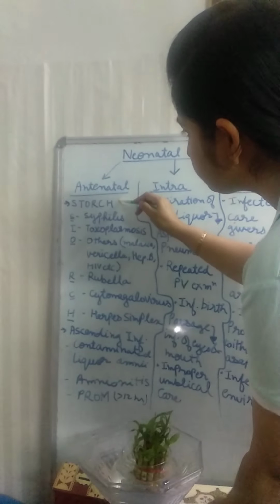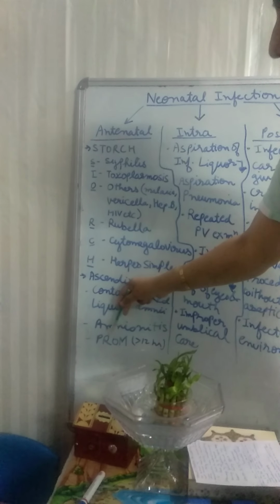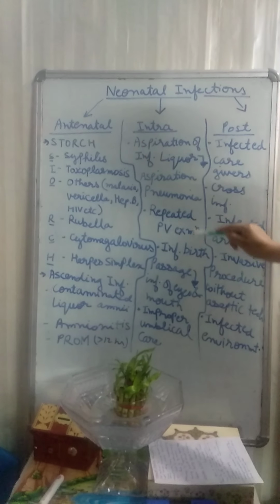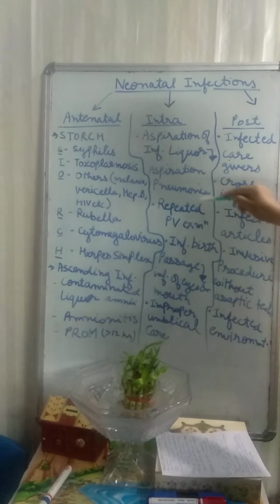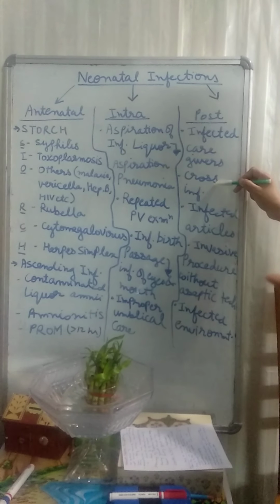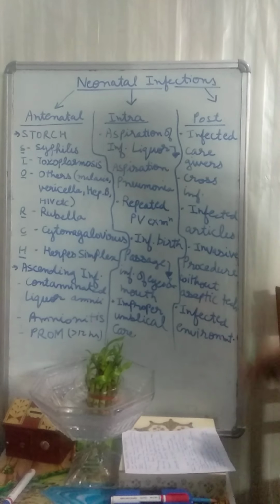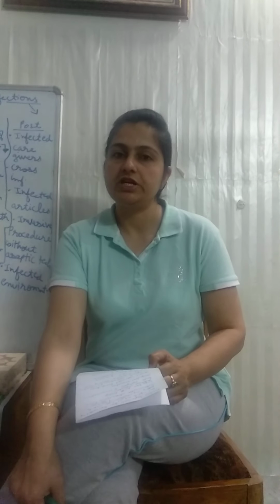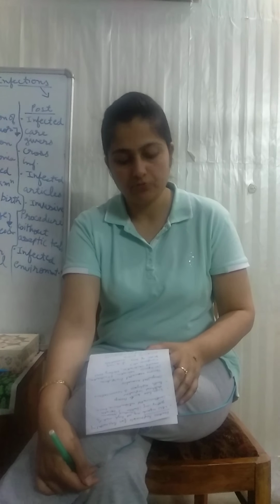Neonatal infections-1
Introduction, sources, factors, types of neonatal infections